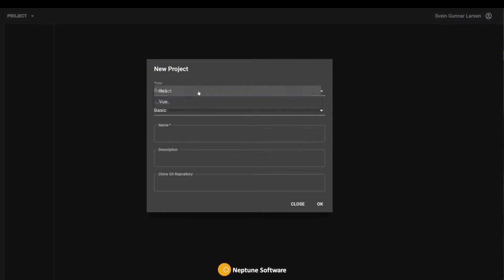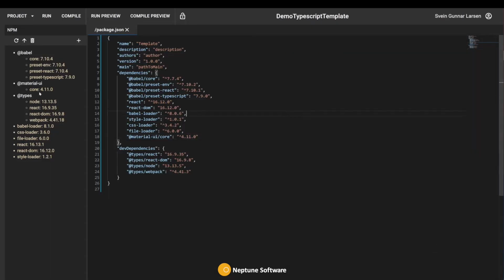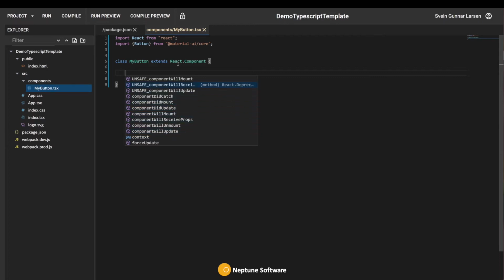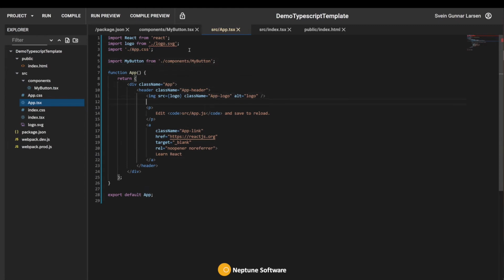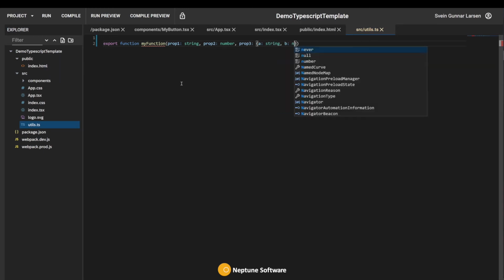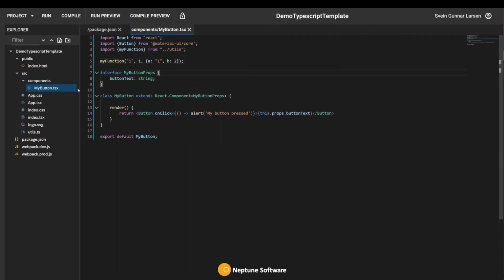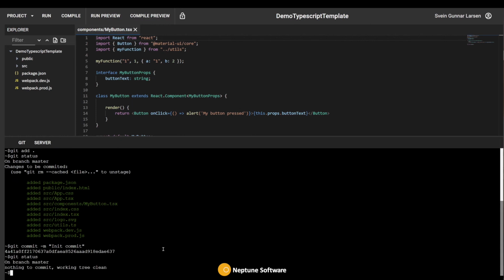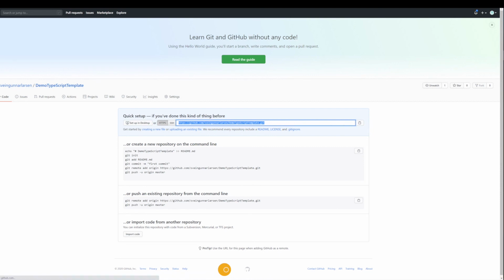Neptune DXP - Open Edition | pro-code app development with Neptune Software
Here is an in depth showcasing of all the major features of the new App Editor ( available within Neptune DXP - Open Edition).

Pro-Code Features:
- Language Server that provides, Diagnostics, Completions, Go to definition/references and Signature help
- Dedicated node.js NPM modules folder for each project & Install modules from package.json
- Lightweight git integration in browser - Command line based
- Export compiled project to zip